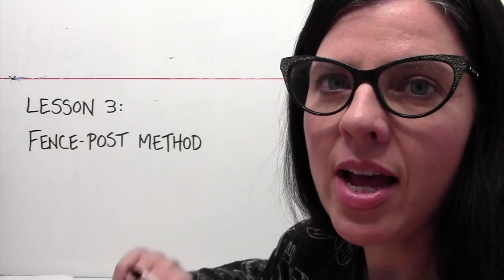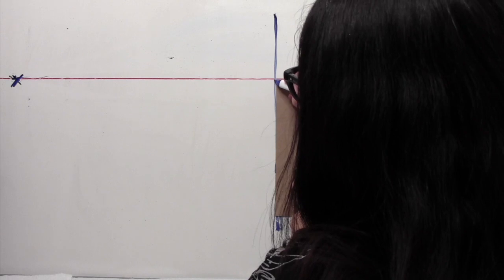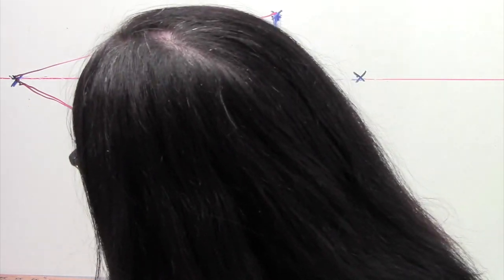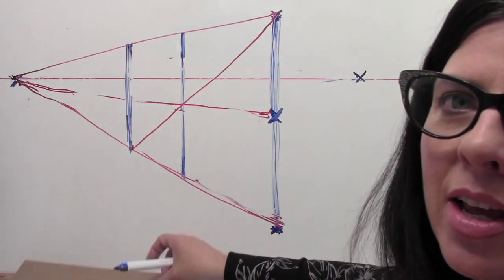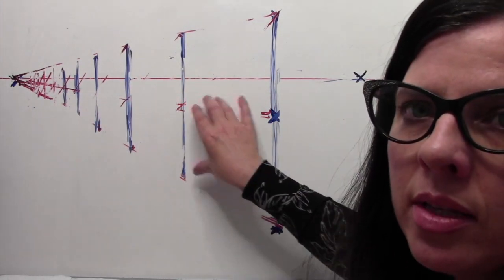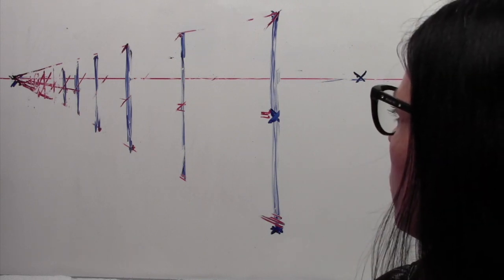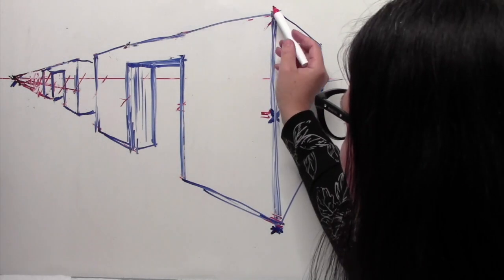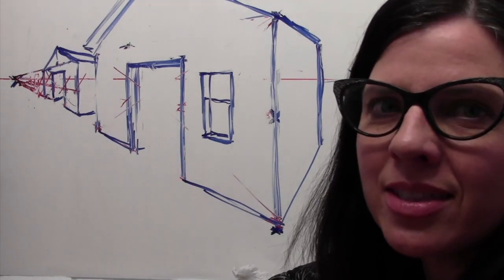Lesson 3: Fence Post Method: Linear perspective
This video is about the "Fence Post Method" in Two point perspective